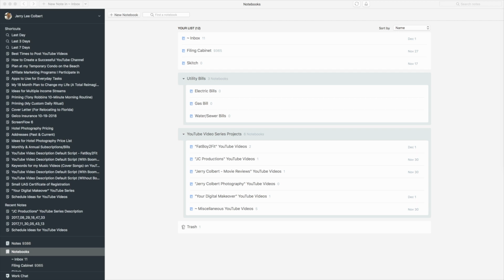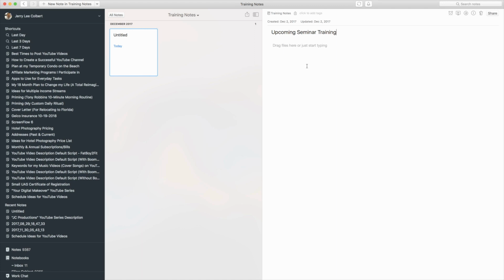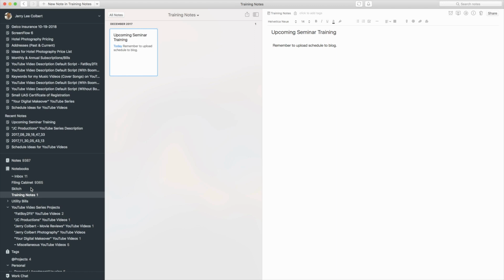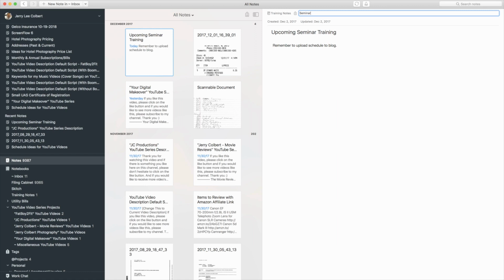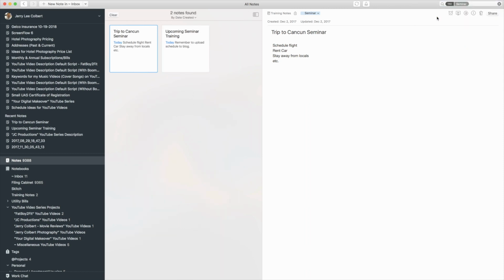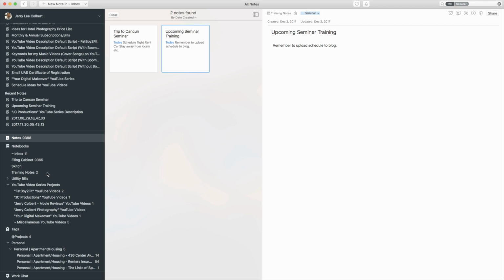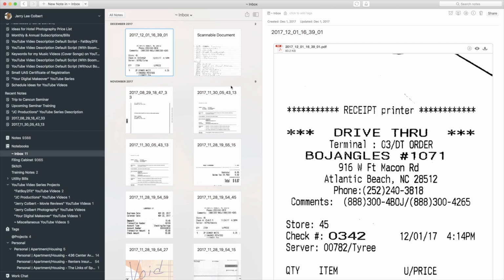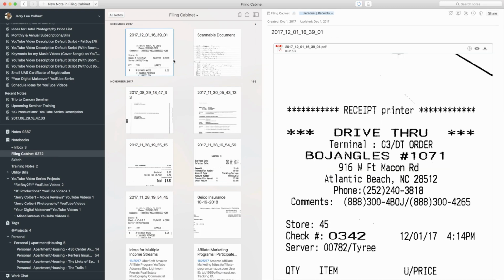Evernote | Learning the Basics | Episode 3 | Using Tags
In this episode of Evernote Learning the Basics we are going to be discussing how you can utilize tags with your notes.  Using tags with your notes can help you find notes more proficiently than using notebooks alone.  However, coming up with a structure to use your tags is very important if you wind up having thousands of notes and need to find a certain note quickly.